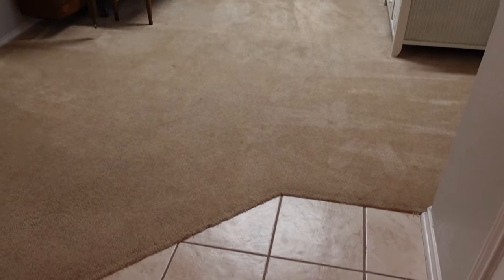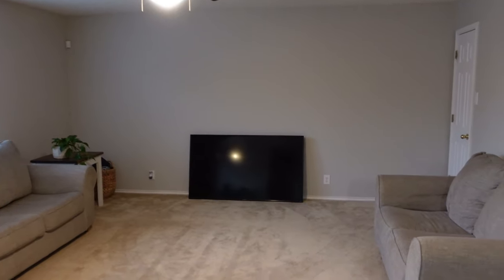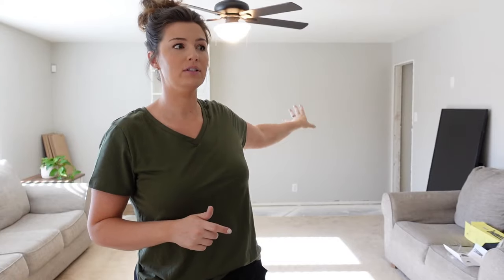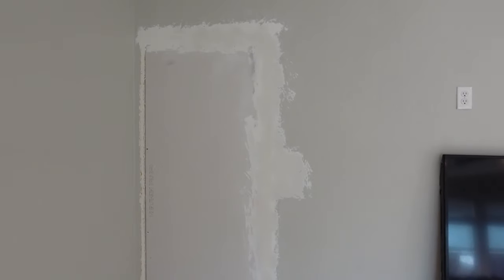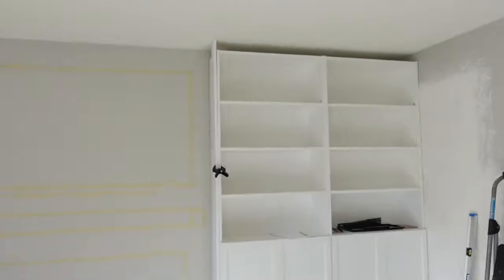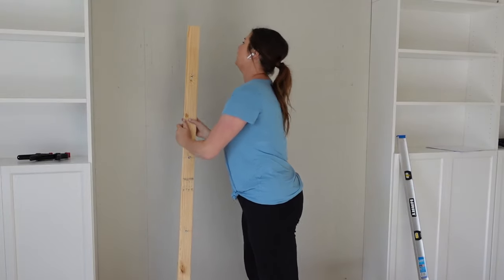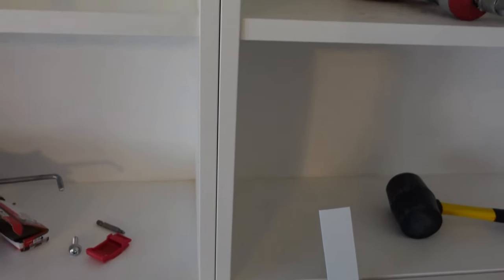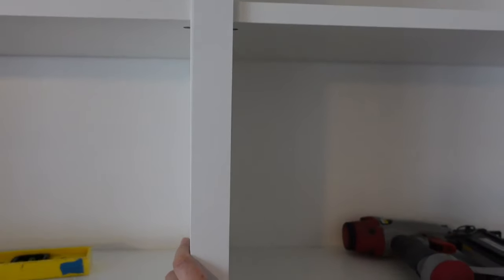DIY BUILT-INS ON A BUDGET (IKEA HACK- BILLY BOOKSHELVES) | Home Reno Ep. 1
Bookshelf extenders
Cabinet doors